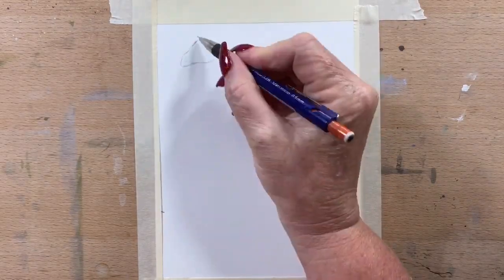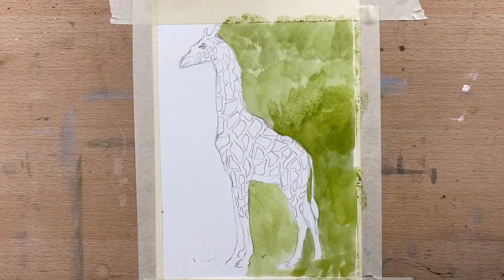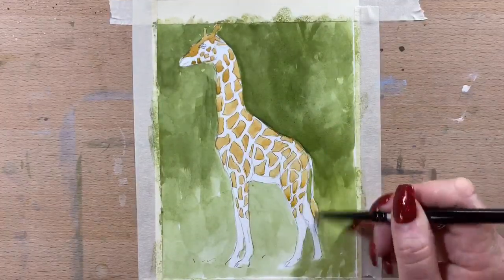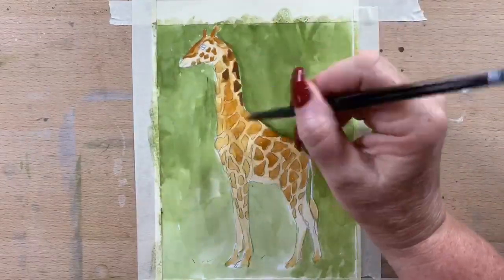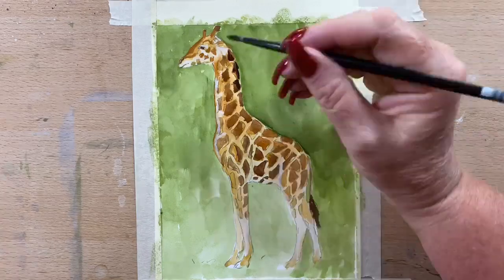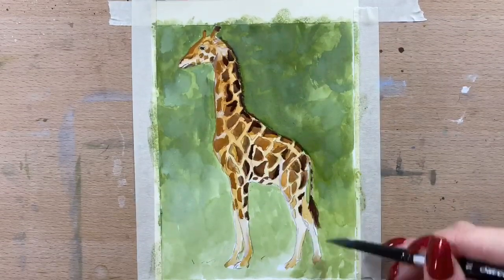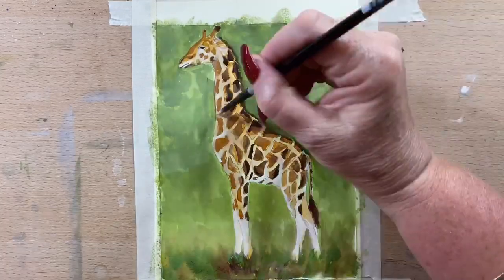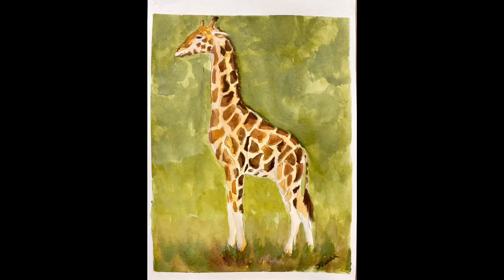How to paint a giraffe with gouache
Hi guys today I show you how to paint a giraffe with gouache , I use sennelier gouache , and I explained my process step by step . I hope you enjoy this video . Also you’ll notice I have a new avatar ! My very talented artist friend
Lori , from the Lori files designed it for me . Pop over and check out her channel , she’s a painter ,crafter, poet and all round amazing youtuber!